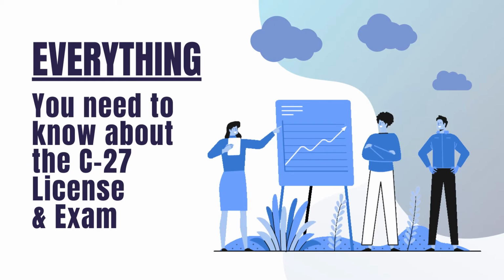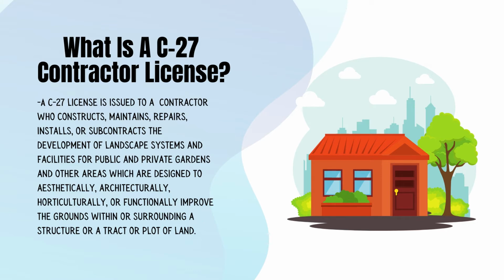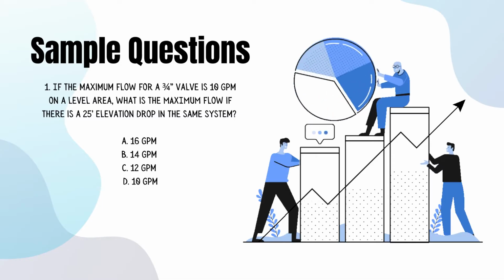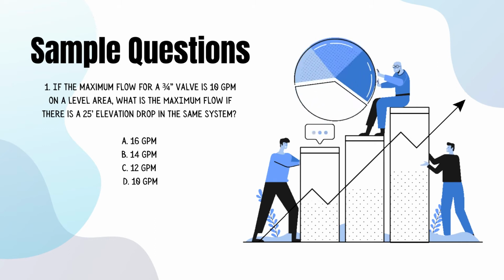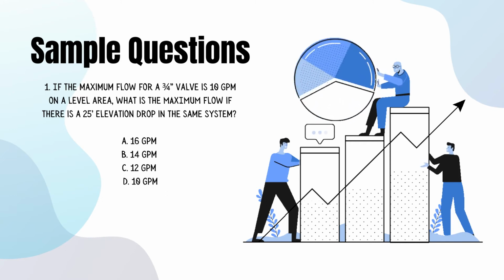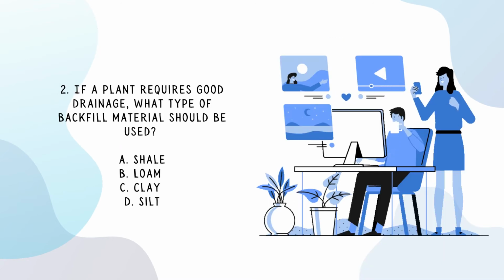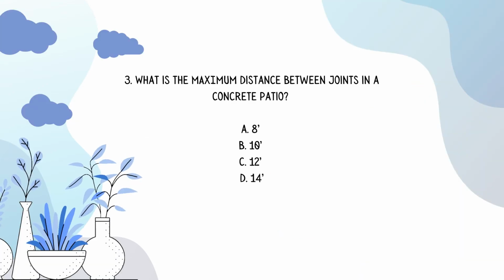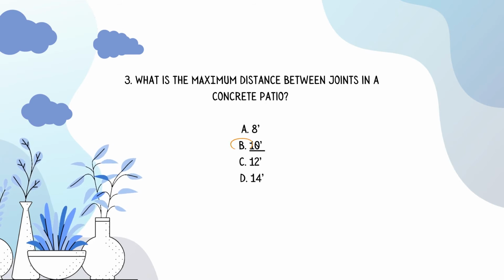Study prep for the C-27 Landscaping California Contractor Exam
A landscape contractor constructs, maintains, repairs, installs, or subcontracts the development of landscape systems and facilities for public and private gardens and other areas which are designed to aesthetically, architecturally, horticulturally, or functionally improve the grounds within or surrounding a structure or a tract or plot of land. In connection therewith, a landscape contractor prepares and grades plots and areas of land for the installation of any architectural, horticultural and decorative treatment or arrangement.